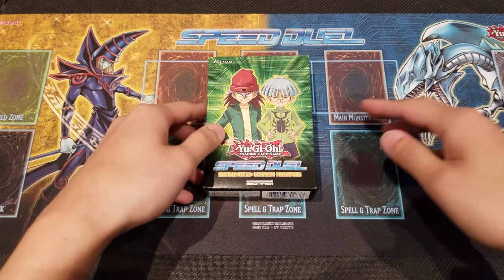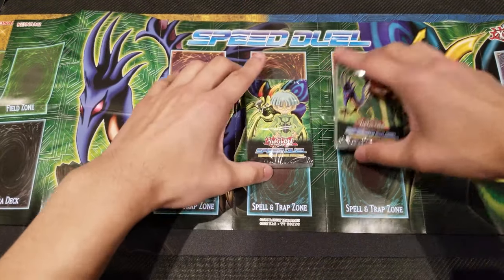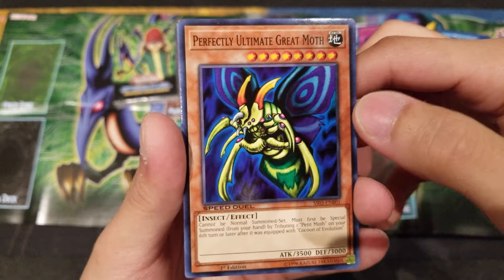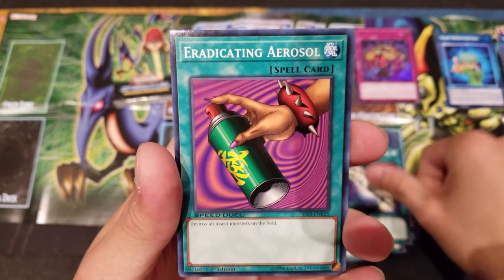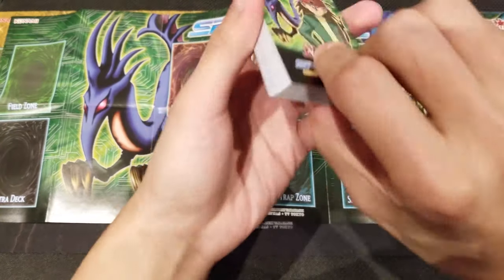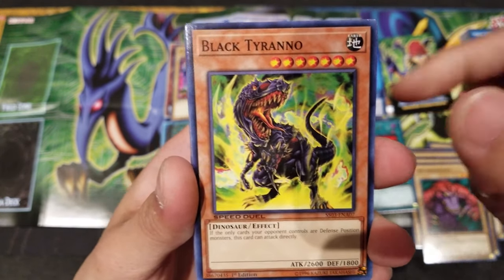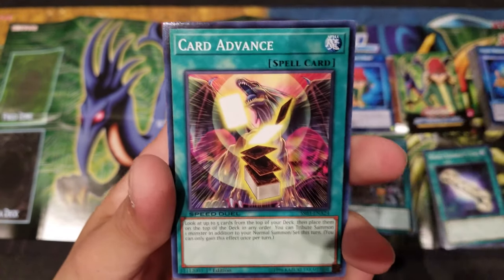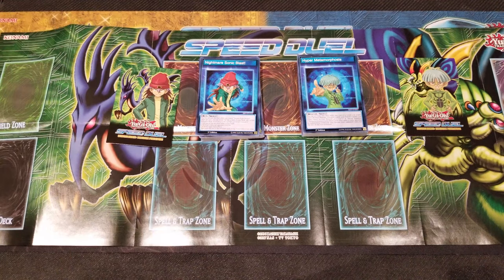YU-GI-OH! *NEW* Speed Duel Starter Decks: Ultimate Predators Opening!